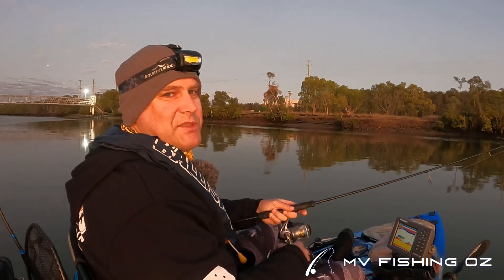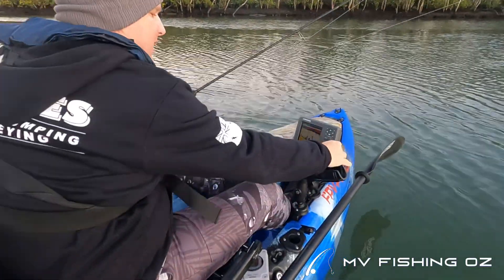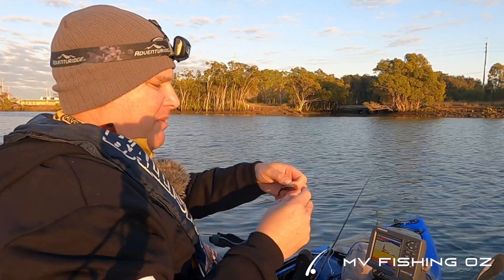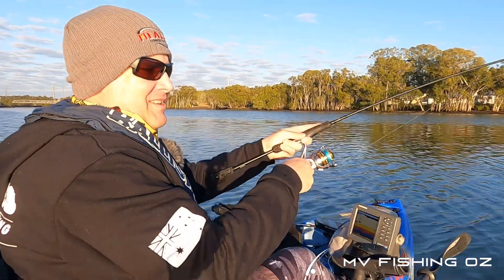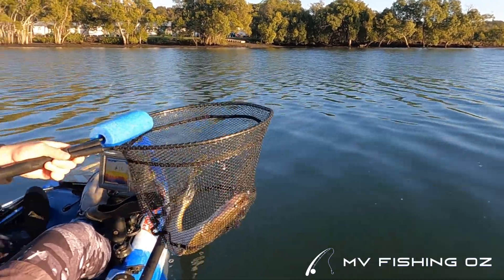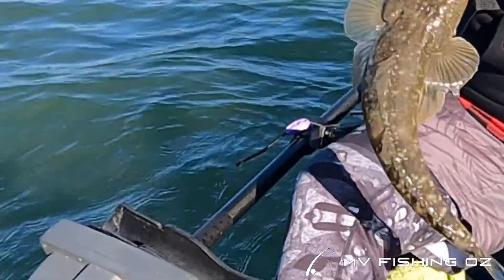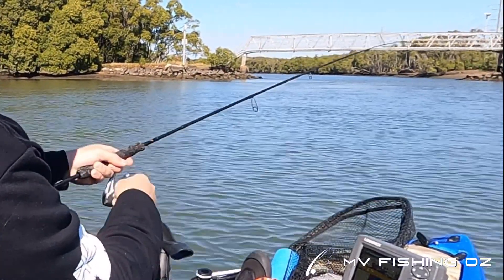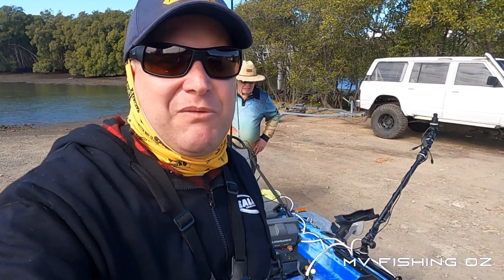Sunday Salt Sessions - Brisbane Estuary Flathead Fishing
G'day viewers, the saltwater was beckoning me and I am back with another great estuary session! Target species is the great Dusk Flathead and yet again a great day out on the water!